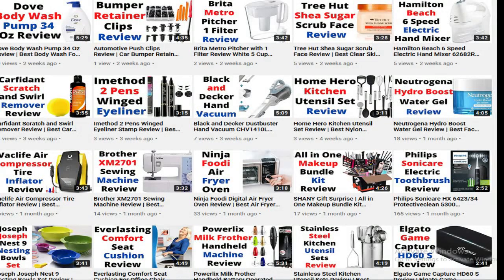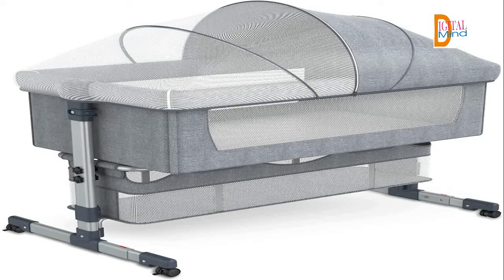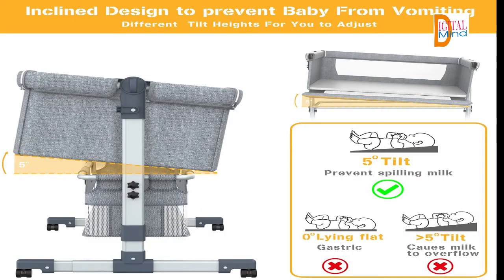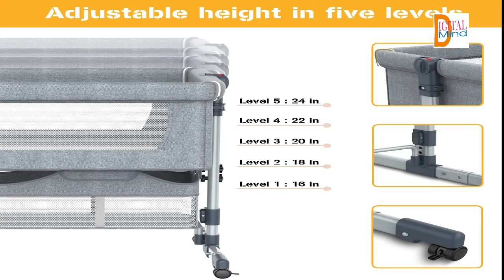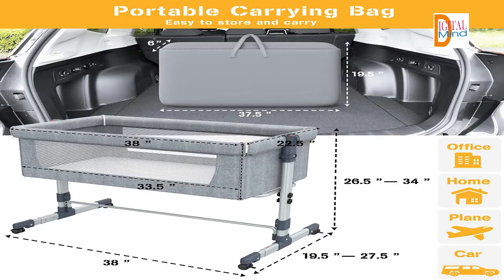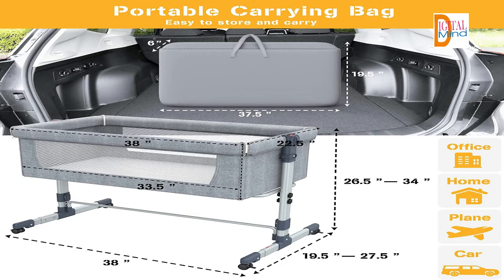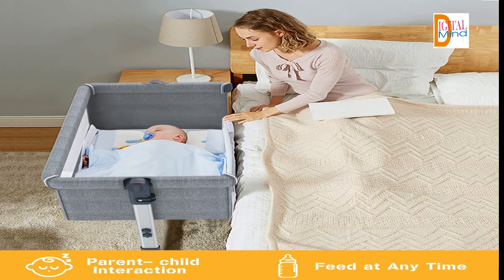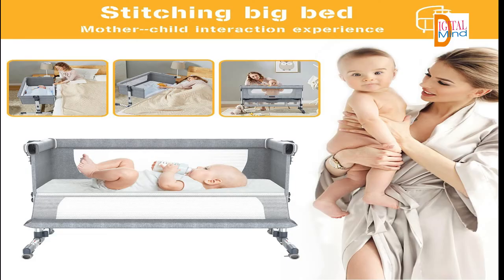Baby Bedside Crib Review | Best Cheap Portable Bedside Baby Sleeper Newborn | Digital Mind Blog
Baby Bedside Crib Review Here. Best Cheap Portable Bedside Baby Sleeper  Newborn. Baby Bedside Crib Review Crib is the ideal baby furniture for your nursery needs. Best Cheap Portable Bedside Baby Sleeper  Newborn Multi-mode, lightweight and easy to carry. Baby Bedside Crib Review baby bassinet in the bedroom, living room. Baby Bedside Crib 4 levels of height adjustment-from the baby room to the living room.